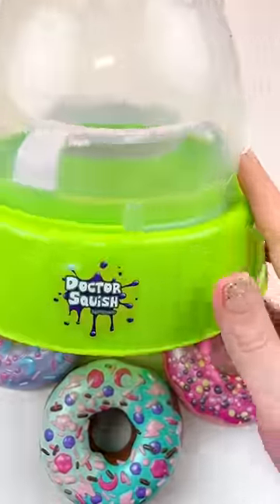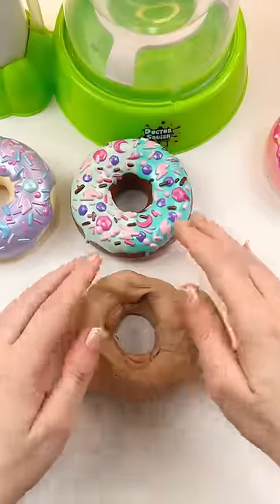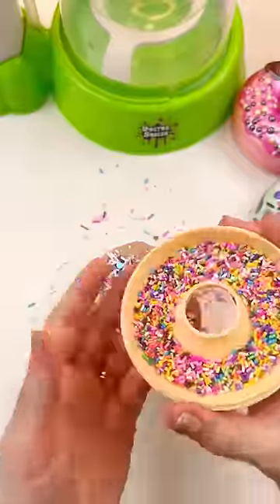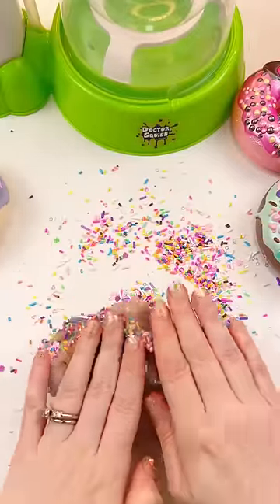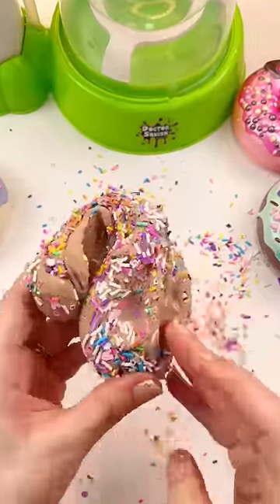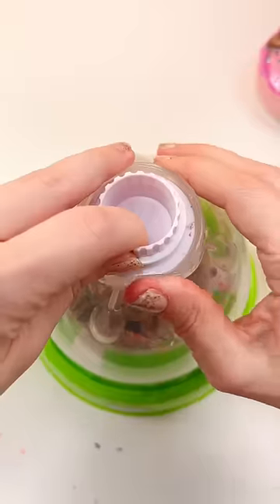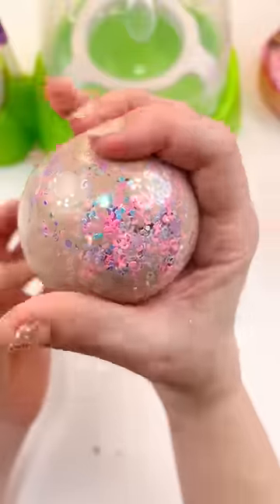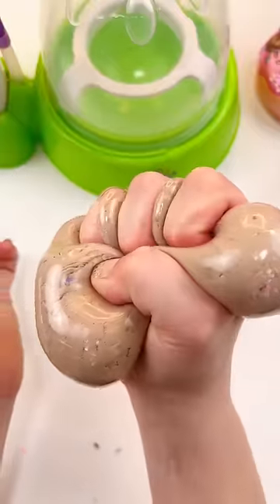Donut Squishy Stress Ball!